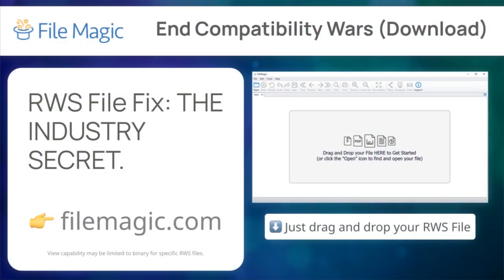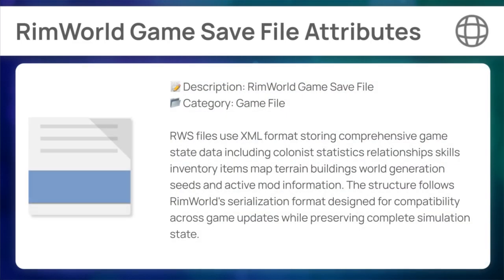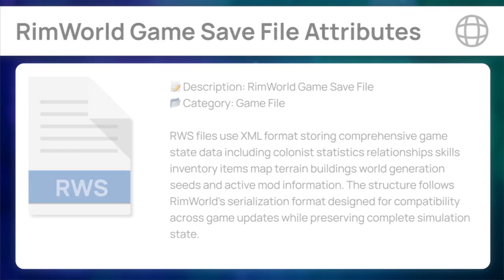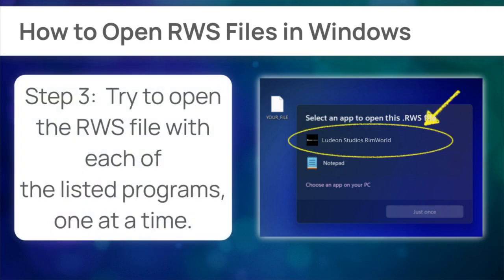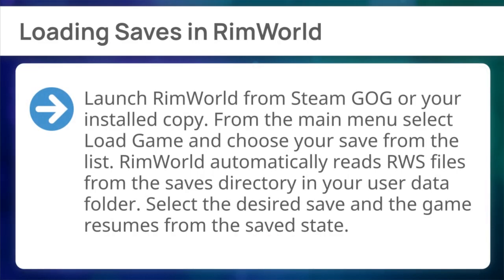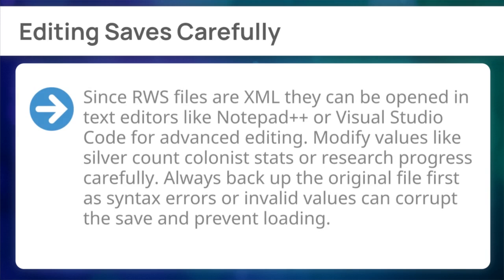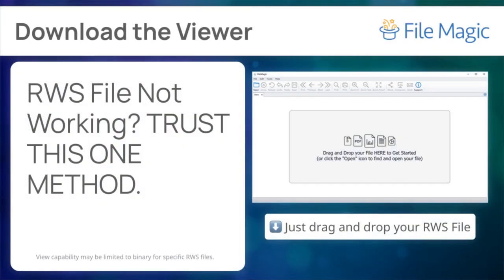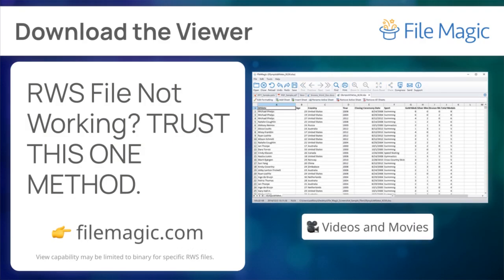How to Open RWS Files (RimWorld Game Save)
If RimWorld Game Save File won’t open in Windows, you’re not the only one. I’ll show you how to open, view, and fix RWS files step by step.

RWS files are game save files created by RimWorld a sci-fi colony simulation game by Ludeon Studios. They store complete game state including colony layout colonist data inventory research progress world map factions weather and active events enabling players to resume their colony at exactly the same point.

RWS files use XML format storing comprehensive game state data including colonist statistics relationships skills inventory items map terrain buildings world generation seeds and active mod information. The structure follows RimWorld's serialization format designed for compatibility across game updates while preserving complete simulation state.

▶ Understanding the RWS Format:

- Rebuild corrupted RWS file associations
- Loading Saves in RimWorld
- Eliminate Windows errors that prevent RWS file access
- Understand the role of the RWS file in Windows
- Find the correct program to open the RWS file
- Backing Up Save Files
- See where the RWS file format came from
- Editing Saves Carefully

▶ Software for RWS Files:

Ludeon Studios RimWorld (Ludeon Studios)

🛠️ Troubleshooting Steps:

1️⃣ Loading Saves in RimWorld

Launch RimWorld from Steam GOG or your installed copy. From the main menu select Load Game and choose your save from the list. RimWorld automatically reads RWS files from the saves directory in your user data folder. Select the desired save and the game resumes from the saved state.

2️⃣ Backing Up Save Files

Locate your RimWorld saves folder typically at AppData/LocalLow/Ludeon Studios/RimWorld/Saves. Copy RWS files to backup locations like external drives or cloud storage. Regular backups protect your colony against save corruption mod conflicts or accidental deletion preserving hours of gameplay progress.

3️⃣ Editing Saves Carefully

Since RWS files are XML they can be opened in text editors like Notepad++ or Visual Studio Code for advanced editing. Modify values like silver count colonist stats or research progress carefully. Always back up the original file first as syntax errors or invalid values can corrupt the save and prevent loading.

Timestamps:

00:00 - RWS File Format Explained
00:23 - Understanding RWS Files
00:47 - RWS Internal Format Structure
01:13 - Supported Programs: RWS
01:29 - How to Access RWS
01:57 - Debugging RWS Files
03:03 - Opening without Specific Software